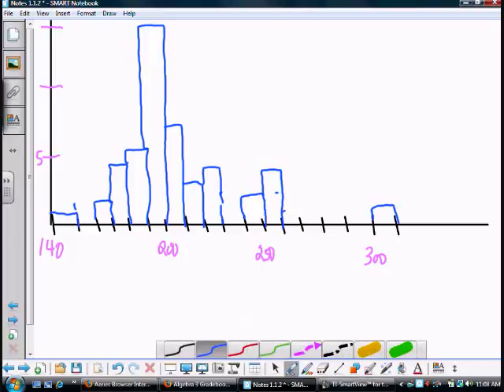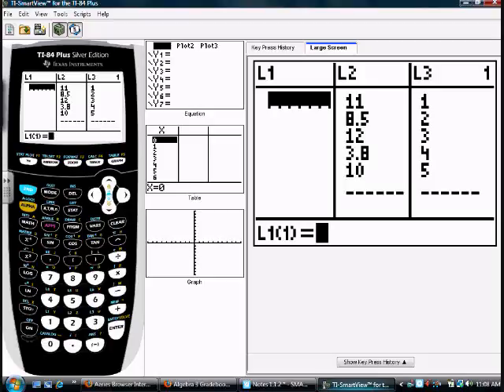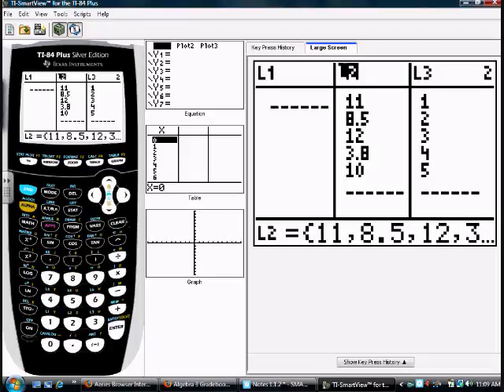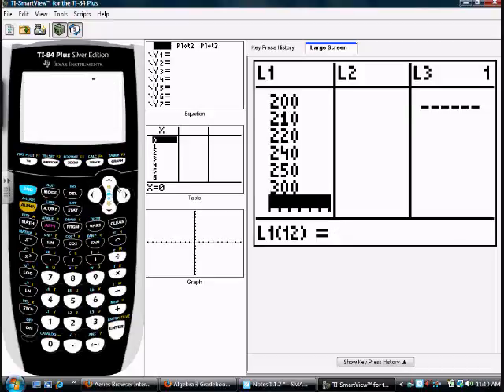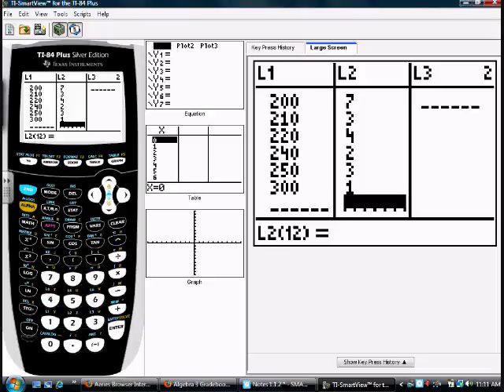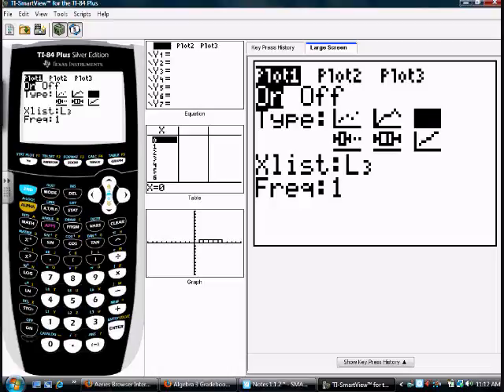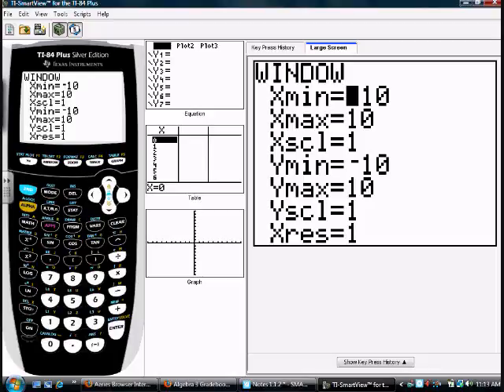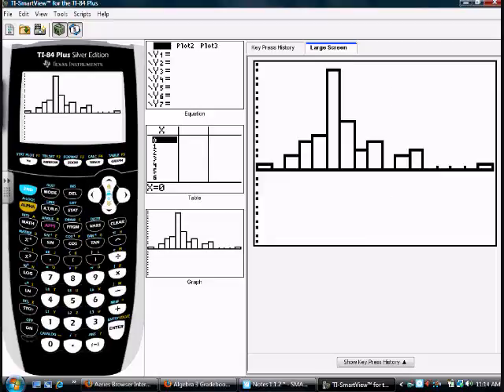Stats 9 11 2009 Part 2